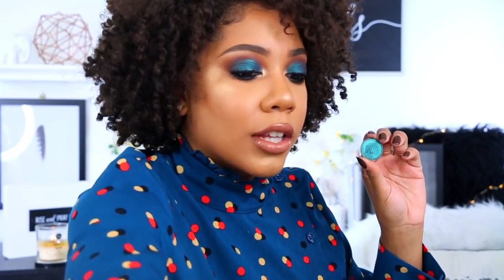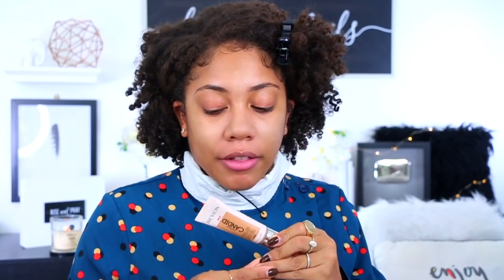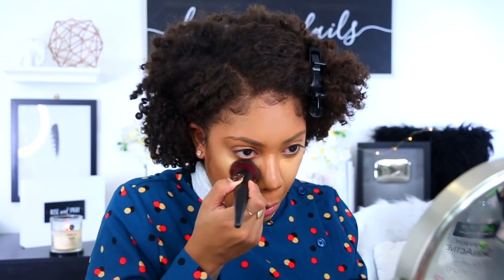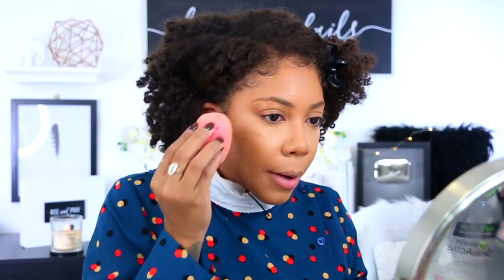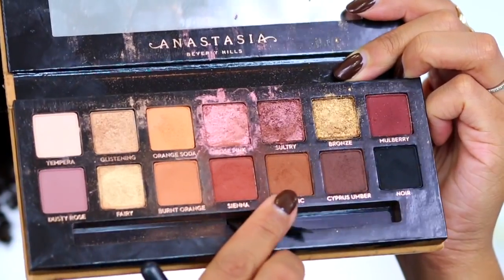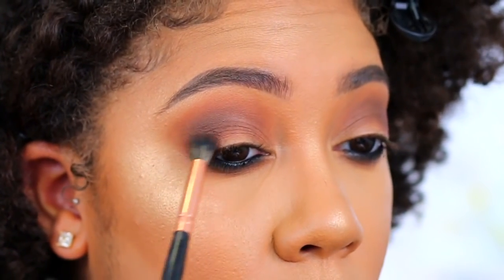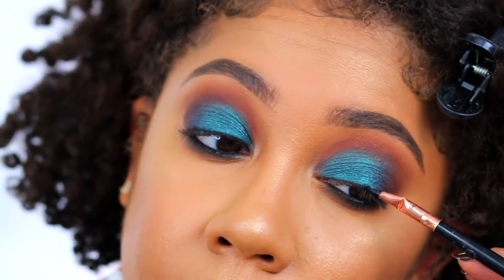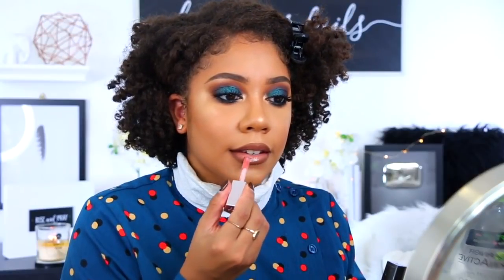BLUE/GREEN HOLIDAY MAKEUP TUTORIAL | Faceovermatter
In today's video, I will be serving you a makeup look. I hope you all like this and maybe learn something from my video today. I appreciate the constant support and love that you all give me on an everyday basis. Let's end this year with straight positivity and high spirits for better days! I love you and I pray that you enjoy.

❔ How old am I? : 21 (birthday is June 14)

❔ What is my religion? : Christian

❔ Am I in college? : Yes

❔ Where am I from? :  Virginia

1. Olay Regenerist SPF 15 Moisturizer
2. Black Radiance True Complexion Primer
3. Revlon Photoready Candid Foundation x "440 Carmel"
4. Revlon Photoready Candid Concealer x "055"
5. Colour Pop No Filter Concealer x "Medium Dark 32"
6. Charlotte Tilbury Magic Powder
7. Covergirl Vitalist Healthy Powder x "745"
8. Mario Badescu Rose Water
9. LOreal Paris Paradise Scented Blush "Just Curious"
10. Maybelline Ny Master Chrome Highlighter x"100 Molten Golden"
11. Benefit Precisely My Brow x "4.5"
12. ABH Soft Glam Palette
- "Rustic" (for the crease)
- "Cyprus Umber" (for the outer corner)
- "Mulberry" (for the inner crease)
13. Makeup Geek EyeShadow "Secret Garden"
14. Maybelline Ny Eye Studio Gel Liner
15. Ardell Wispies x Duo Lash Glue
16. Neutrogena Hydroboost Mascara
17. Mented Cosmetics Pencil x "Night"
18. Fenty Beauty Liquid Lipstick x "Unbutton"
19. Mayebelline Ny Lip Laquer x "64 Unreal"